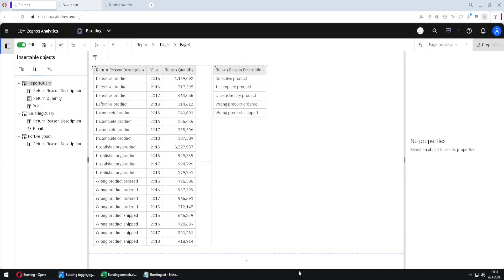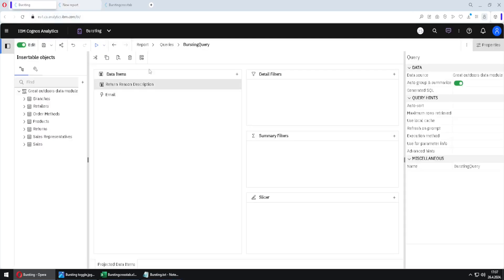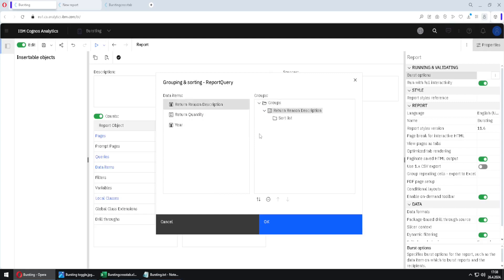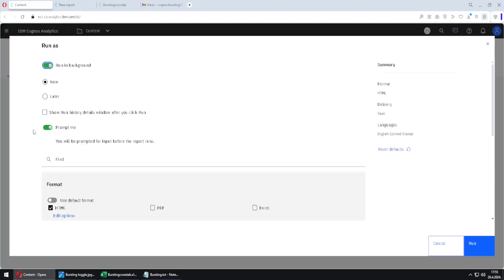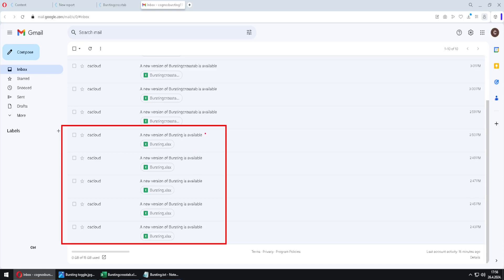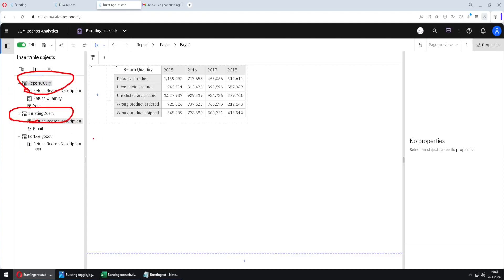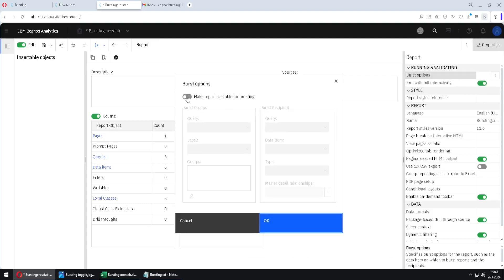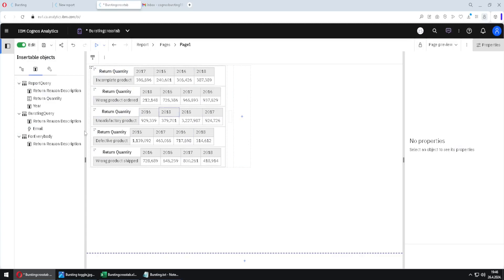620 Bursting Reports in Cognos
Splitting is a way of dividing our report into smaller parts, where each part contains a piece of data. This is useful when we want to send a report with the same structure to multiple recipients, but we want each user to receive only data related to that user.